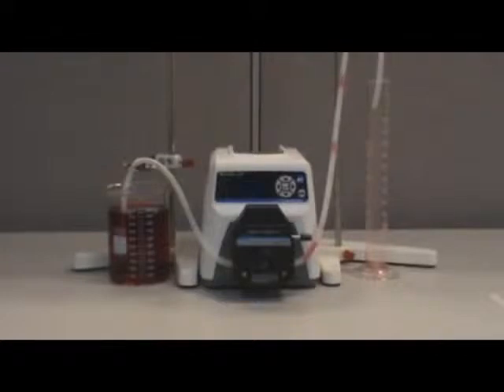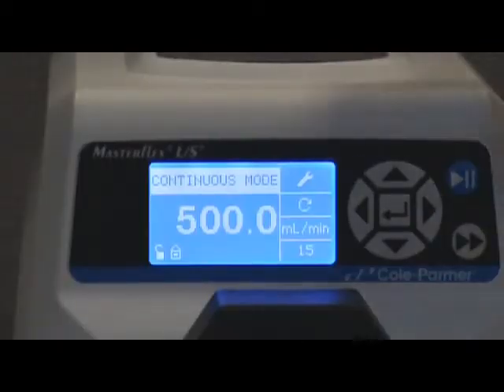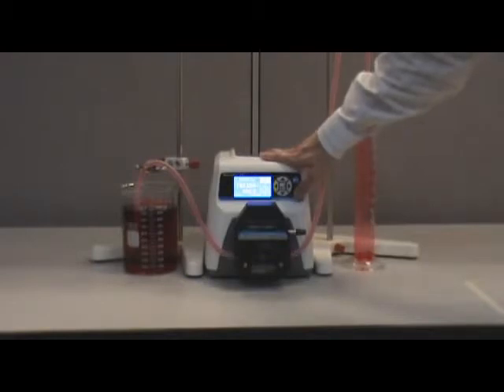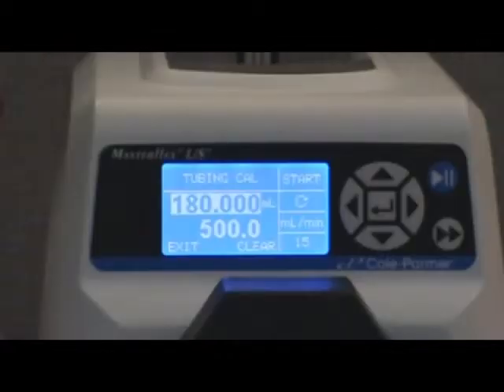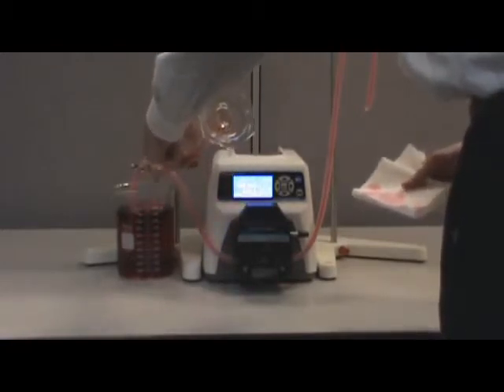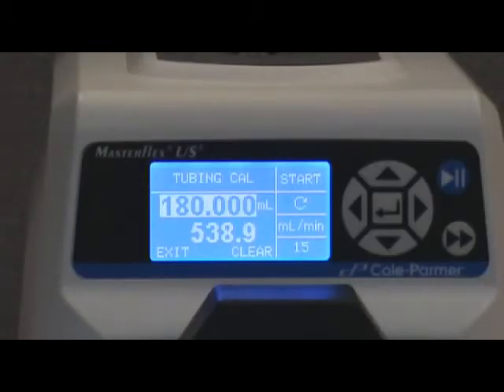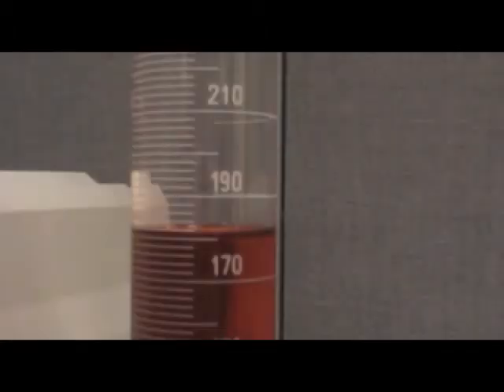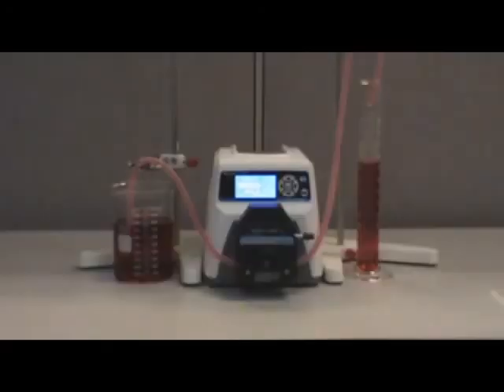Masterflex L S How to Calibrate the Masterflex L S Digital Drive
Step by step guide to get calibration right on your Masterflex L/S Digital Drive.